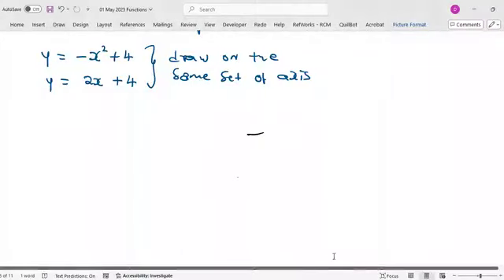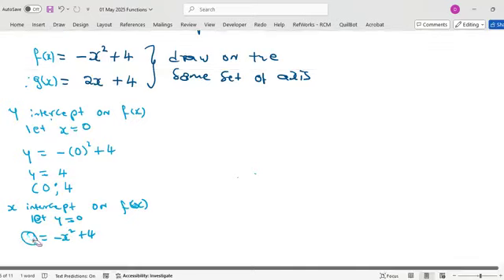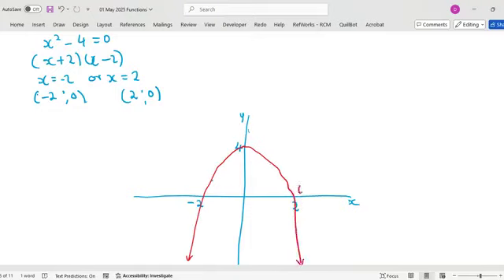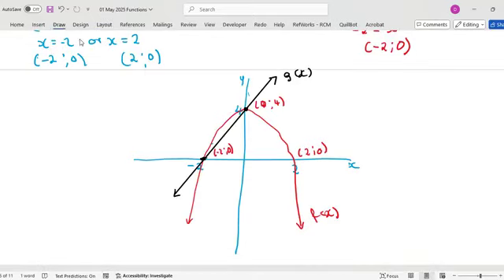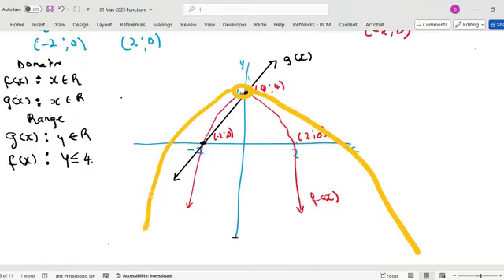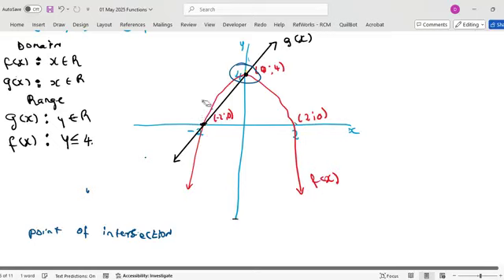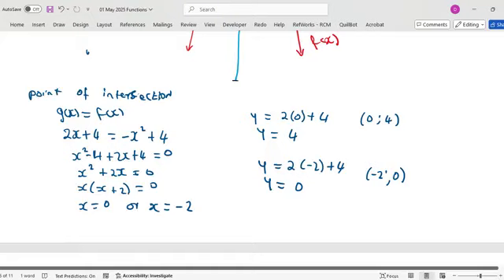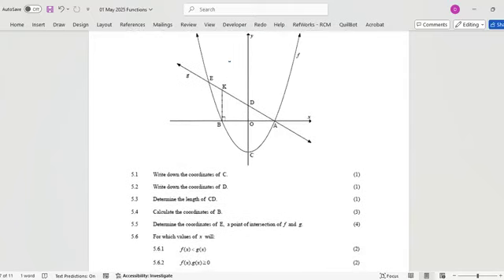Grade 10: Straight line and parabola on the same set of axis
Drawing straight line and parabola on the same set of axis.
Calculating the coordinates of the point of intersection